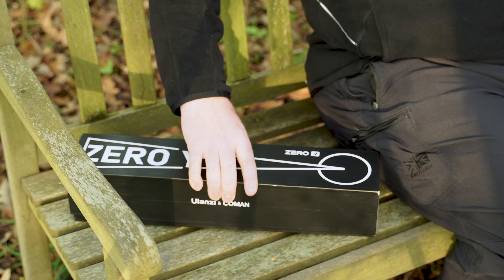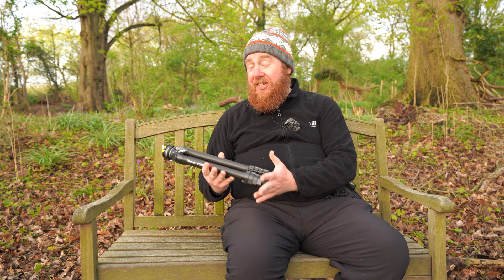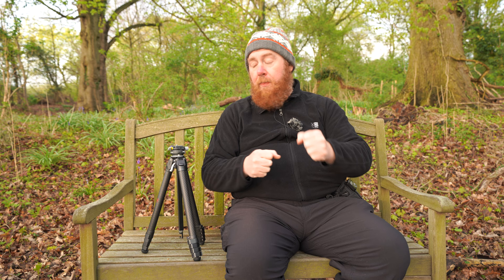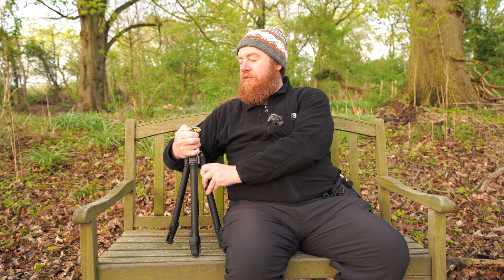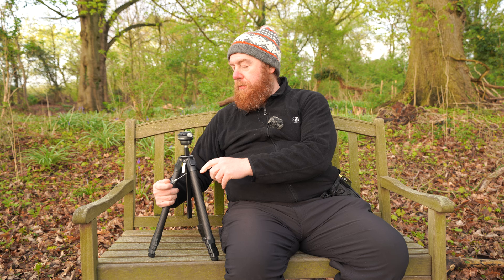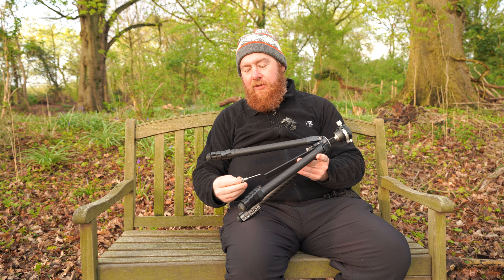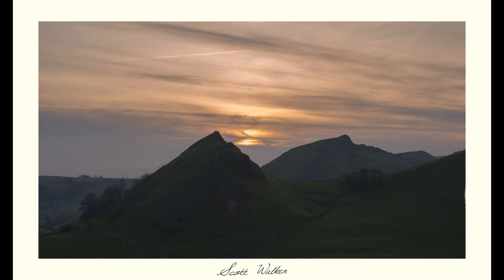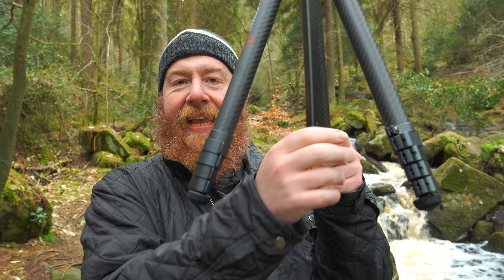Ulanzi Zero Y tripod review: Ultra lightweight tripod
I'm reviewing the Ulanzi & Coman Zero Y Lightweight Travel Tripod whilst photographing landscapes. This is an ultra light weight tripod, but is it stable? Can it be used for long-exposure photos and is it value for money?

If you'd like to buy the Ulanzi & Coman Zero Y Lightweight Travel Tripod tripod you can find it

Chapters:
0:00 Tripod features
6:05 Stability with spikes
8:12 Reversed centre column
10:50 Extended centre column
14:50 General stability
16:24 Tripod review